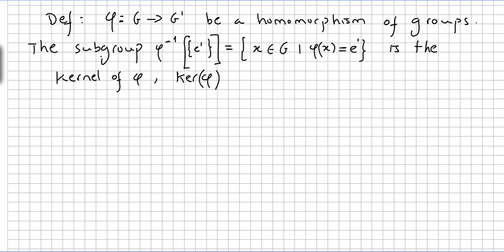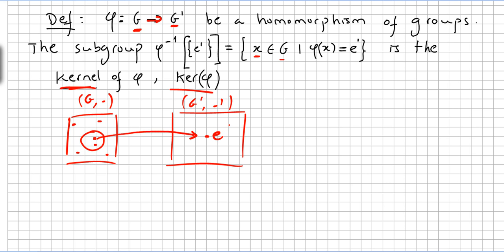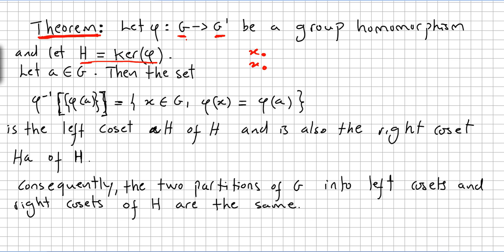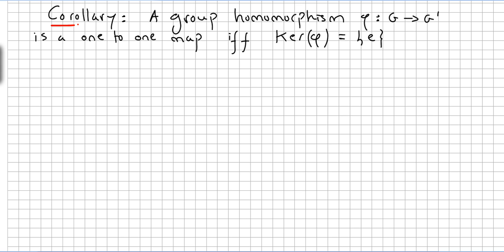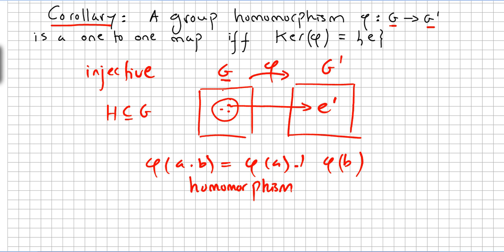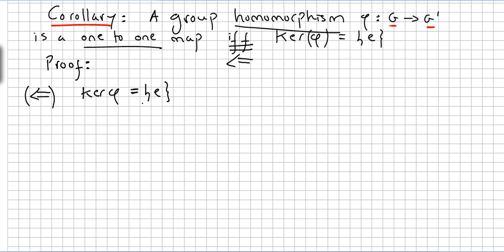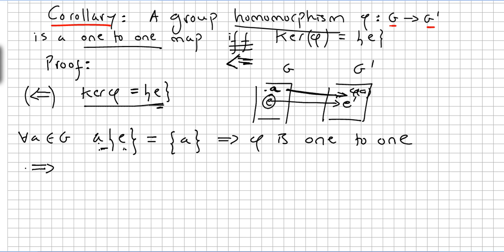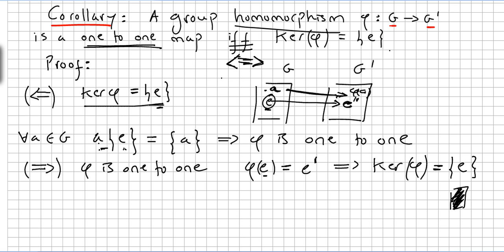Group Theory 24, Homomorphisms and Kernel